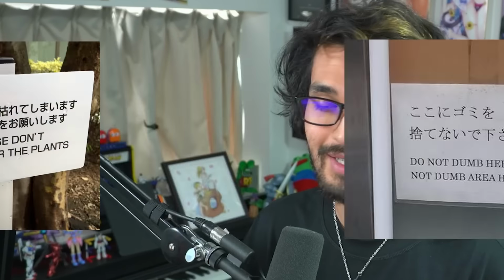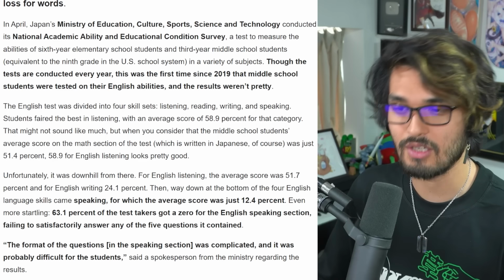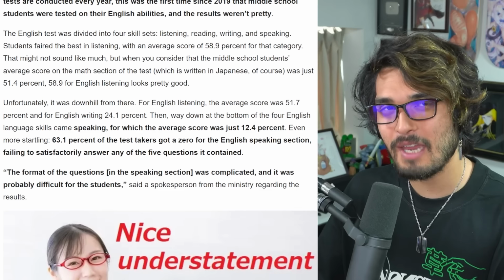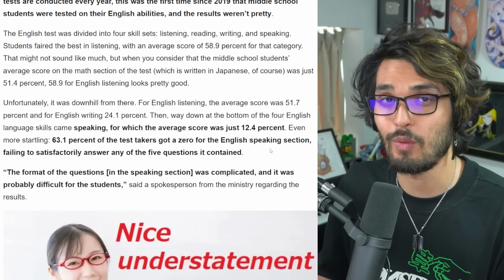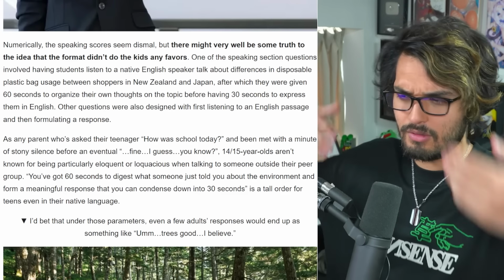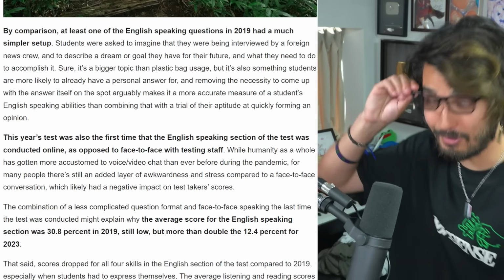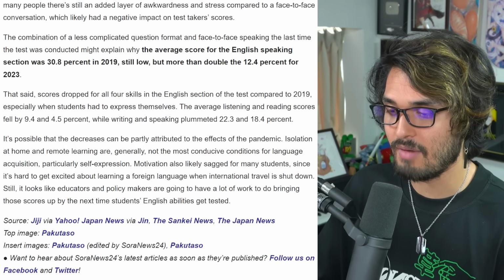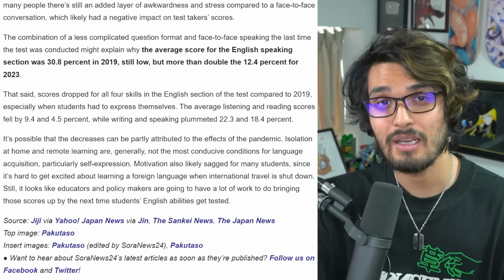The REAL Reason Why Japanese People Can't Speak English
Japanese kids are really struggling to grasp the concept of English... but why is that?